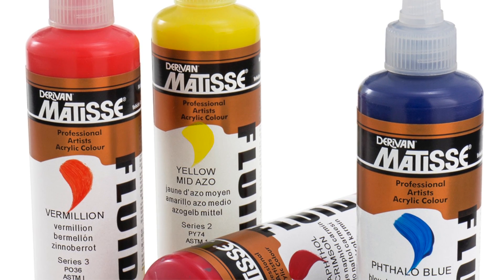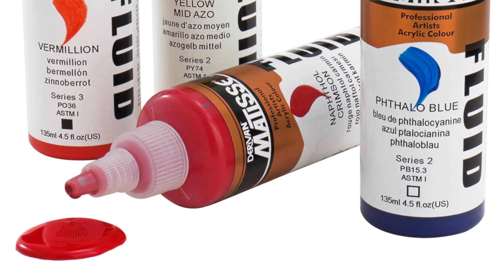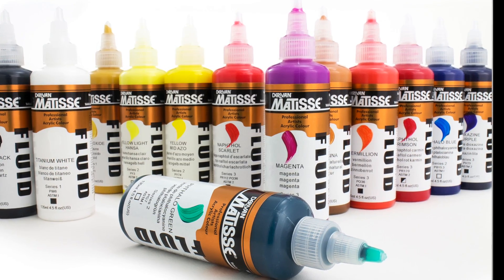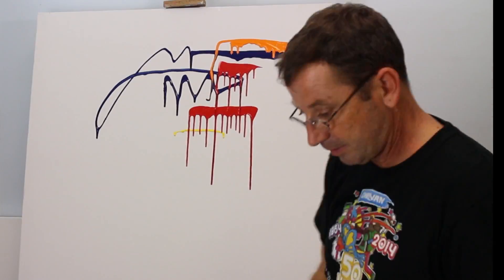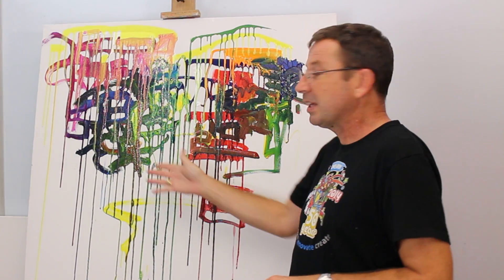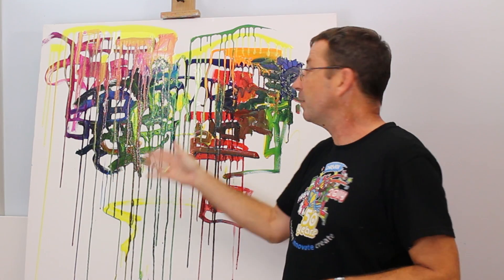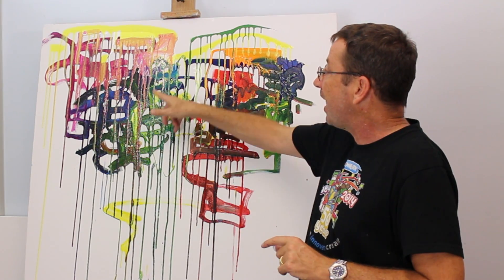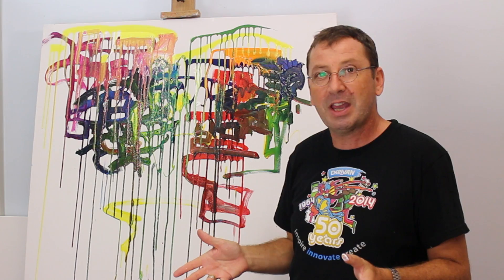Matisse Fluids | Artist Demonstration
Matisse Fluid is our most liquid-like paint, yet despite its texture, it is highly pigmented. Each colour has an ASTM rating of I or II indicating Very Good lightfastness to Excellent Lightfastness and are completely opaque when used directly from the container. Matisse Fluid is available in a brilliant range of 35 colours and they are completely compatible with our Structure and Flow formula paints, can be either blended together or used by itself on the same artwork.